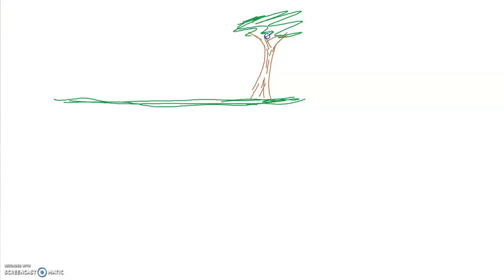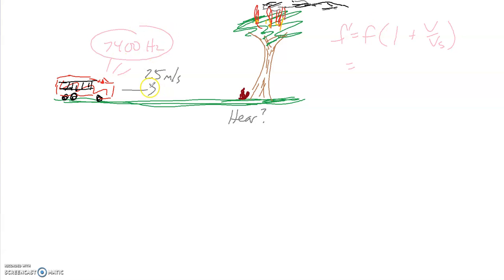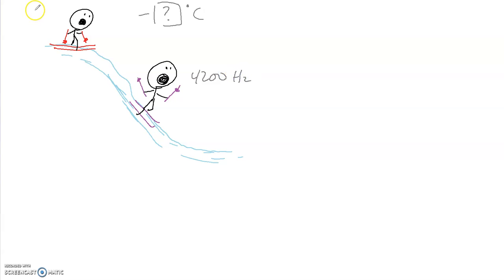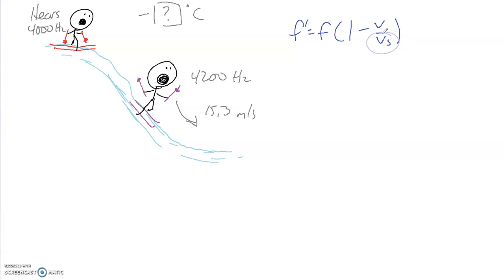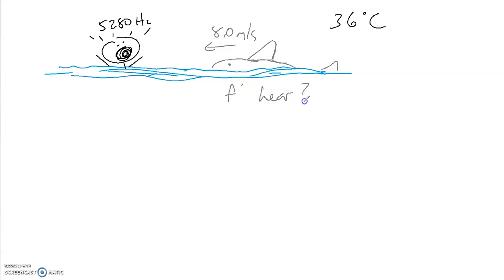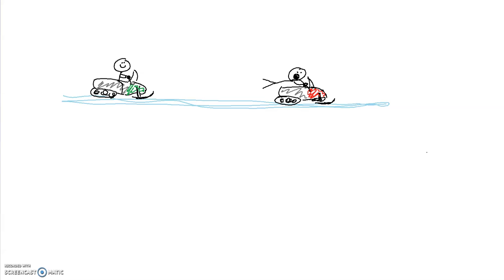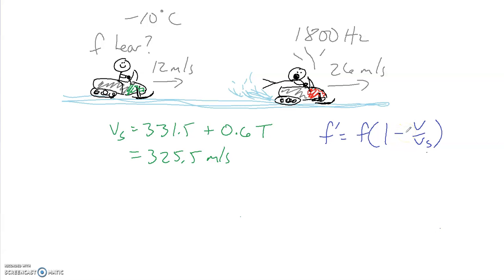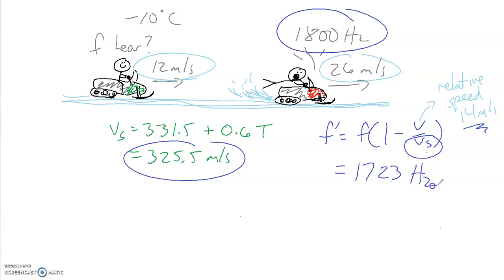11 Waves Vid 15 Sound Practice